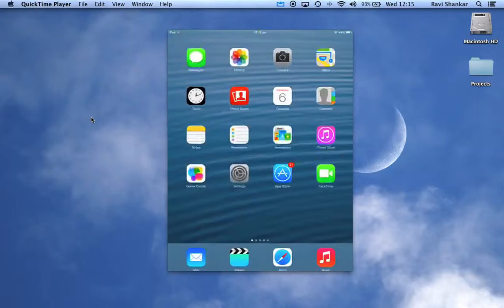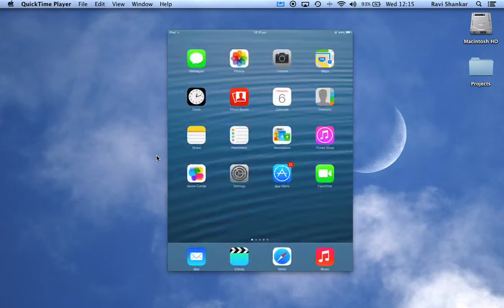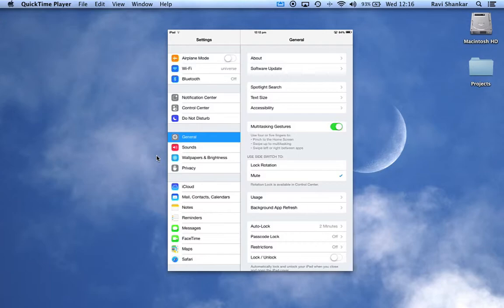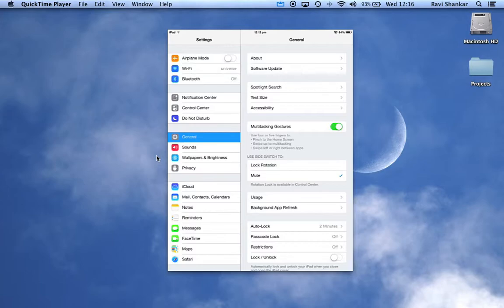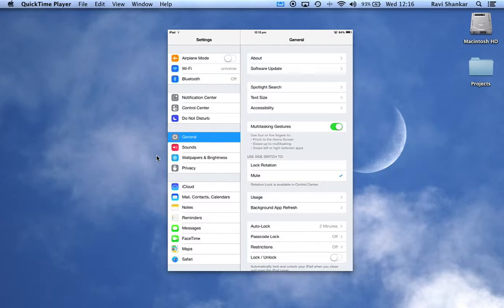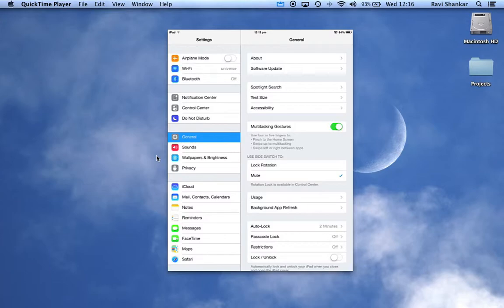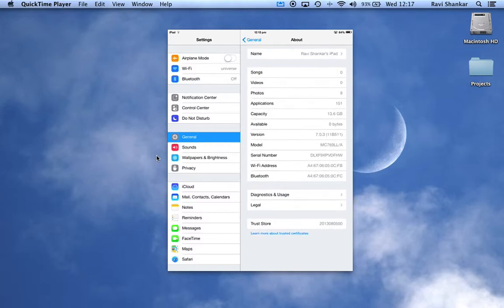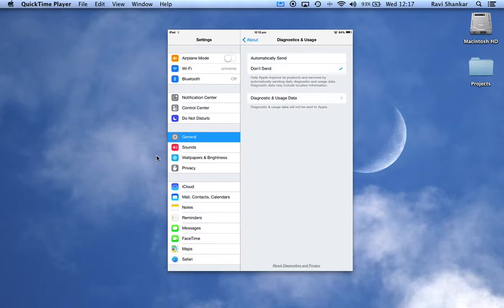Disable sending of diagnostic usage data on iPad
In this video tutorial, you will see how to prevent sending of diagnostic usage from iPad to Apple.